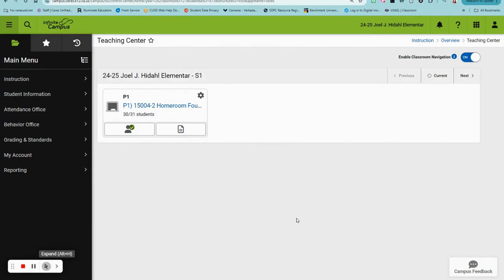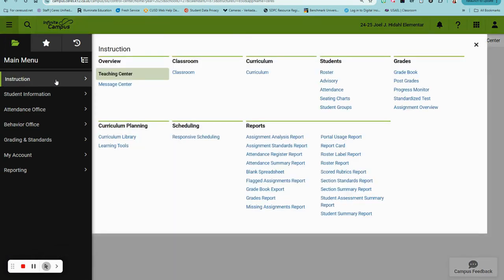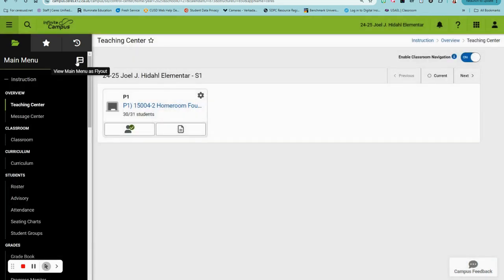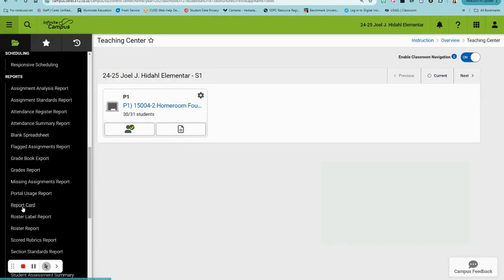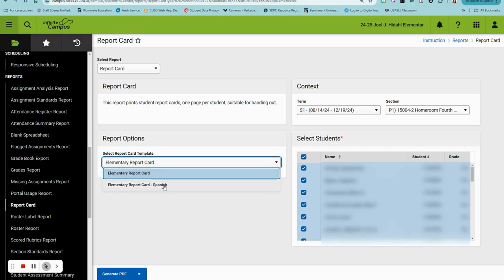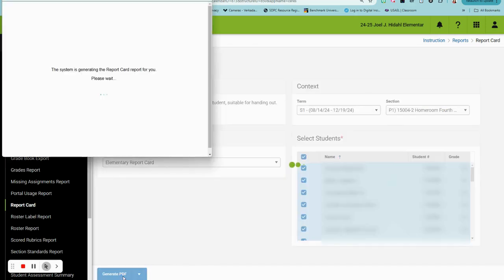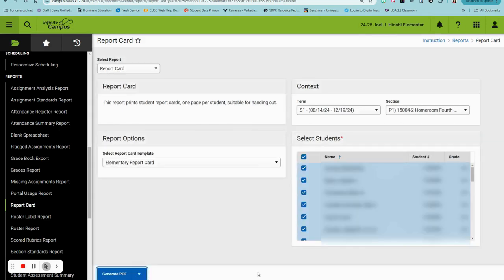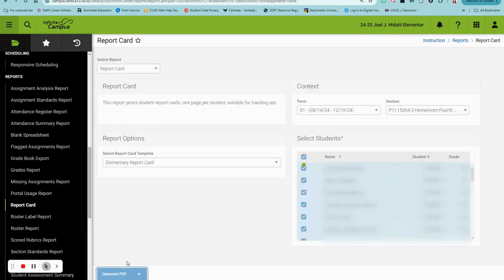How to Generate Elementary Report Cards